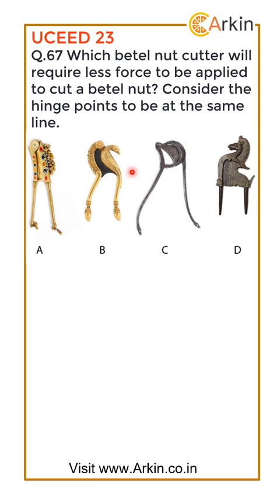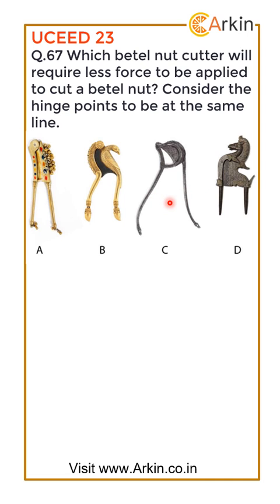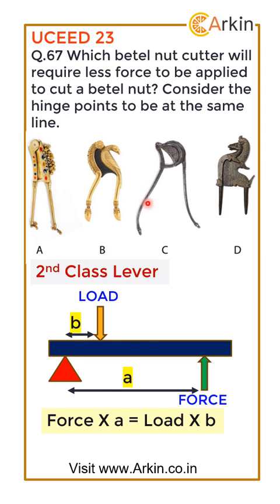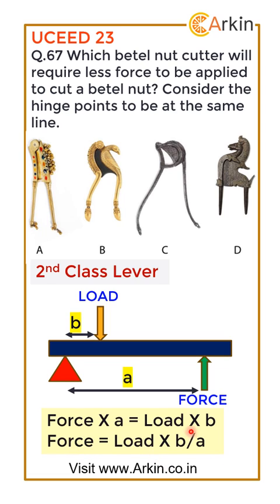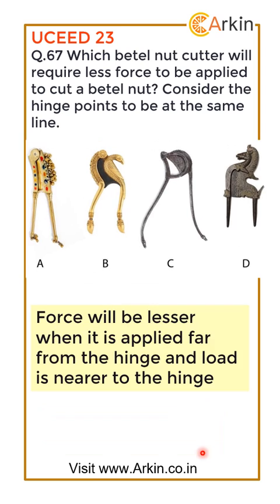Q67 of UCEED 23 solved.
Free content for entrance exam preparation for UCEED - NID - NIFT - NATA and CEED